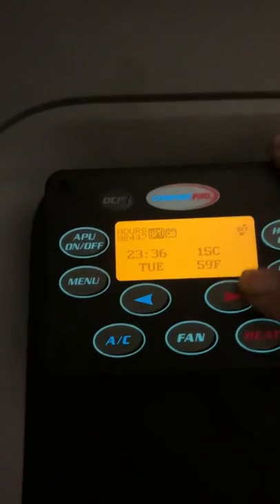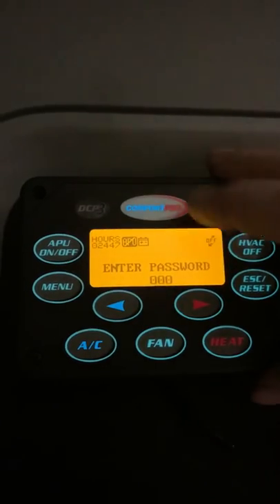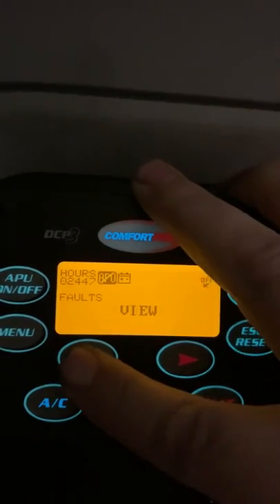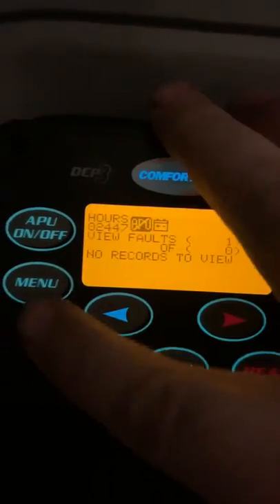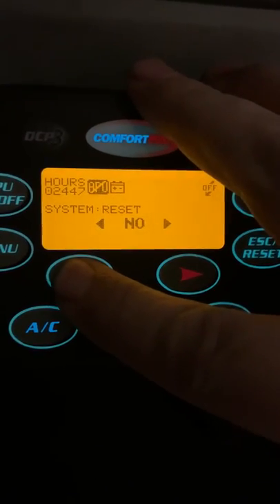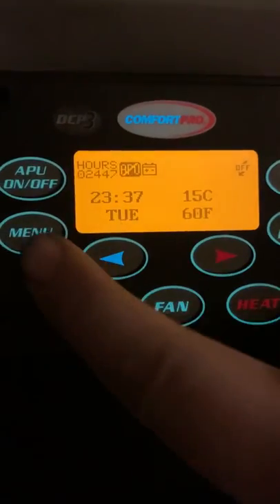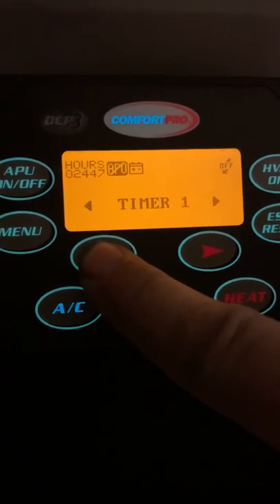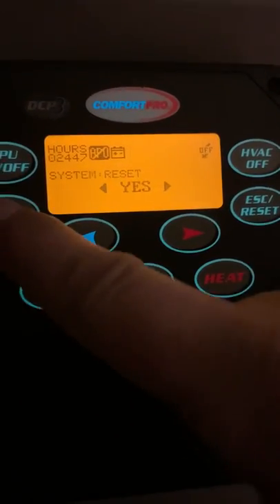Carrier Apu Reset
Resetting faults on a carrier apu